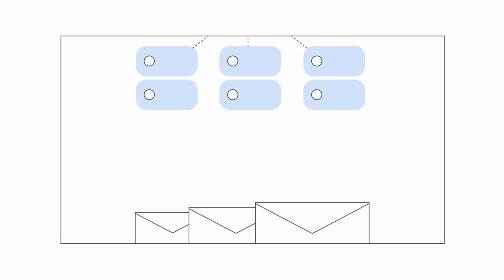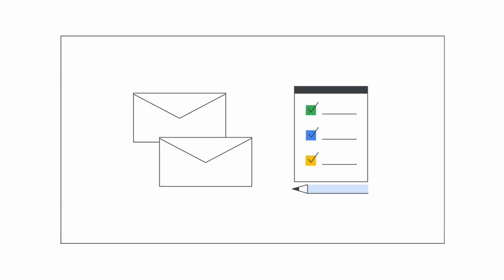Prepare your SPF record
Set up SPF by adding a DNS TXT record at your domain provider. Use a standard SPF TXT record for sending email with Google Workspace only. Or, create a custom SPF TXT record when you use third-party senders in addition to Workspace.